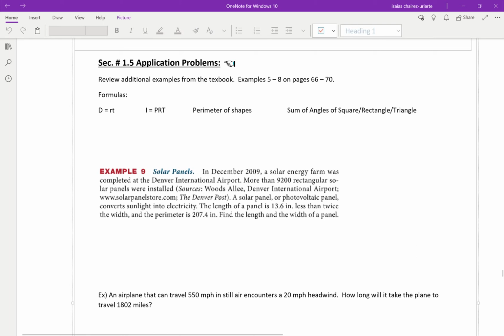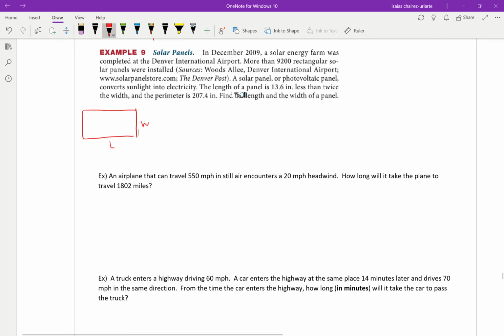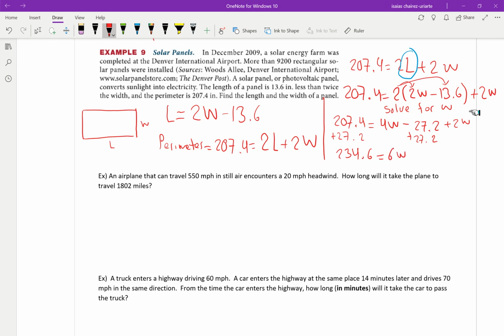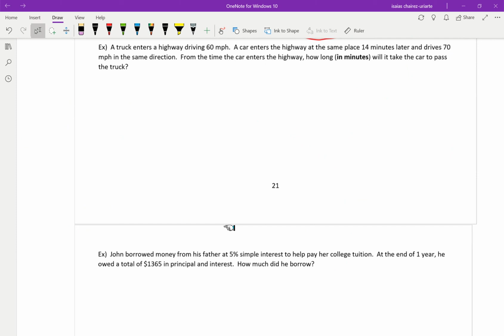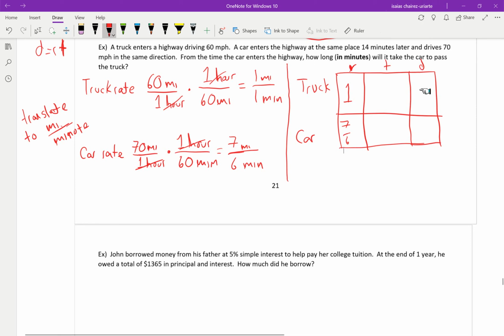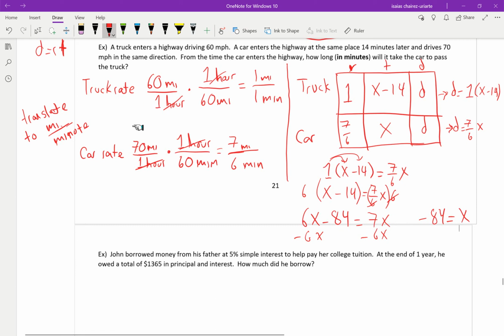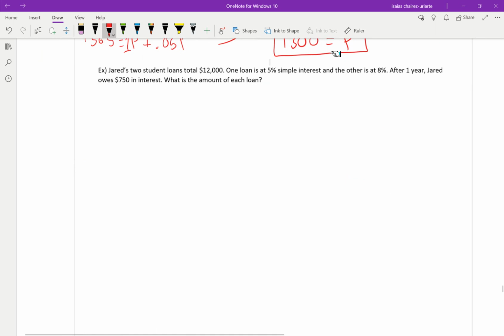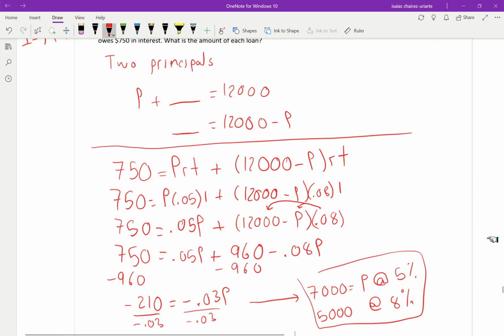1 5 SolvingEquationsApplications part2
Distance rate time applications
Simple interest applications